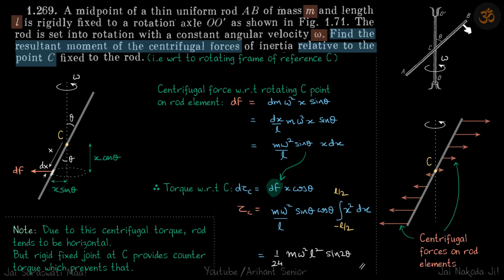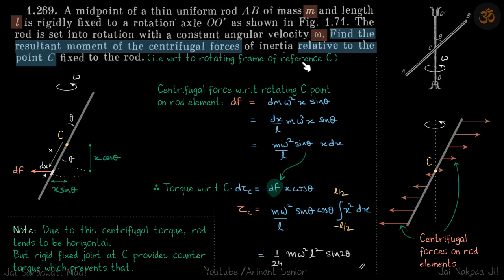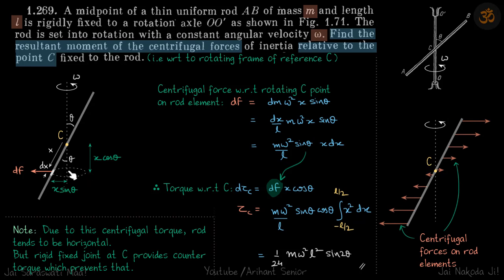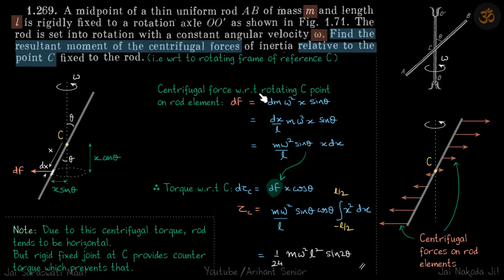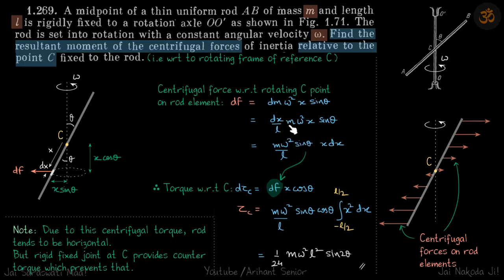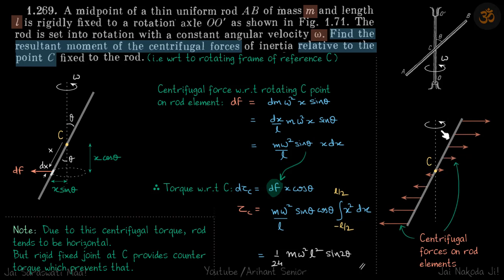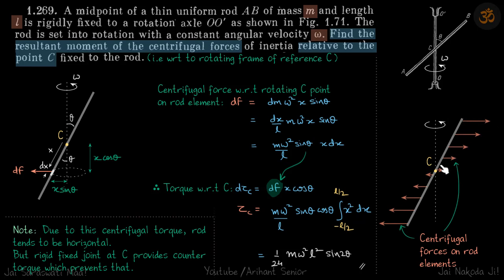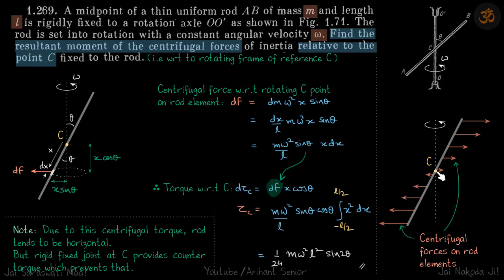1.269 | Irodov Solutions | Mechanics